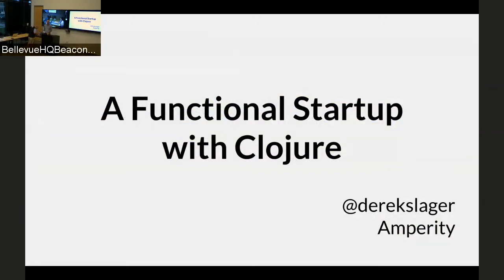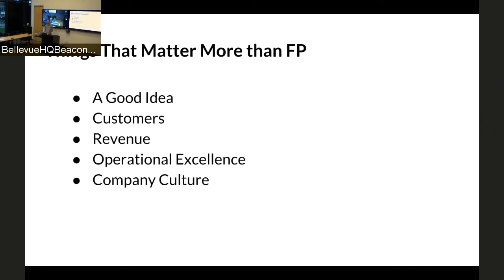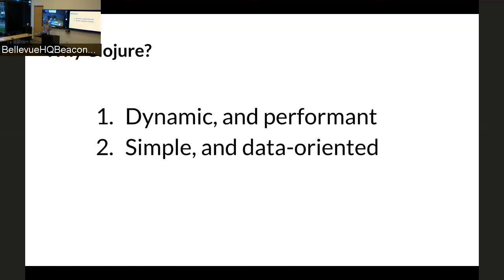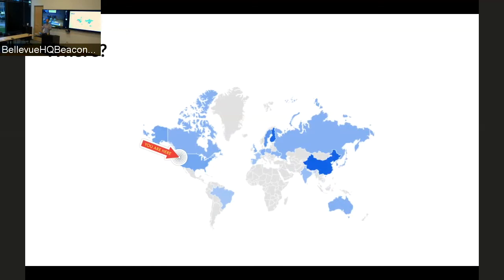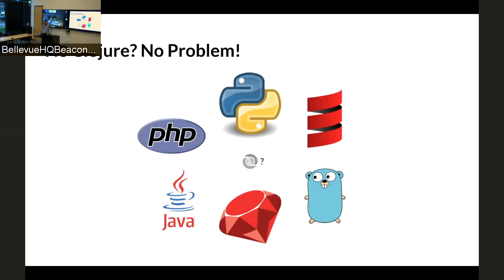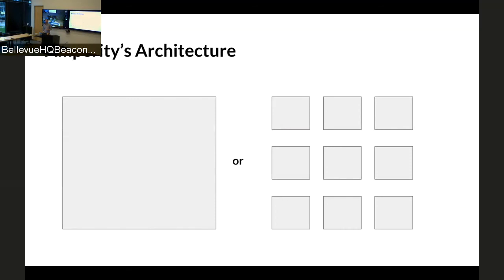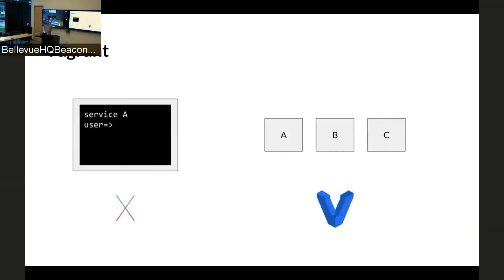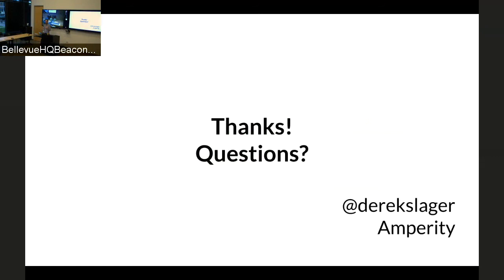Fun(c) 2018.5: Derek Slager - a Functional Startup with Clojure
Amperity began its life just a little over two years ago, with the ambition to grow to a large and successful company powered by functional programming at the core. Derek will explain the rationale for using Clojure specifically, and where functional programming can (and can't) help as a startup company grows rapidly.

Hosted by Expedia Group, Inc.
"We are the World’s Travel Platform. Bringing the world within reach"